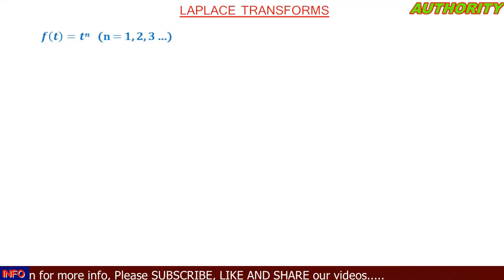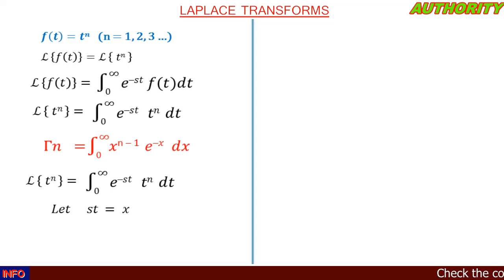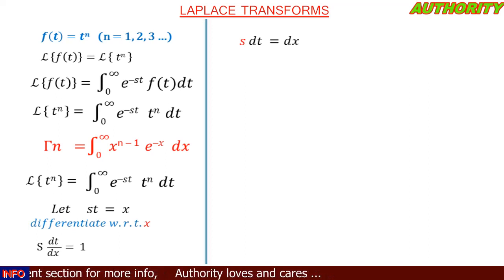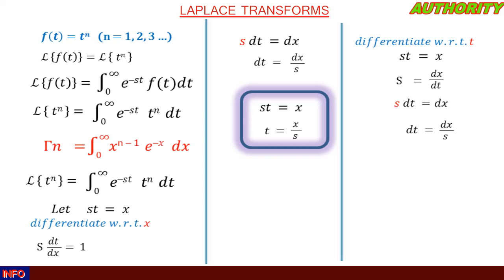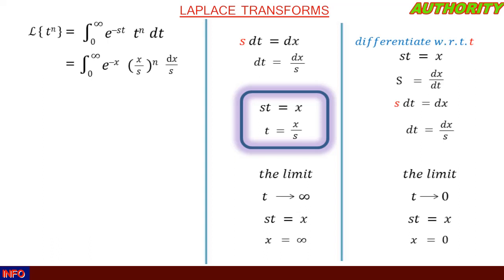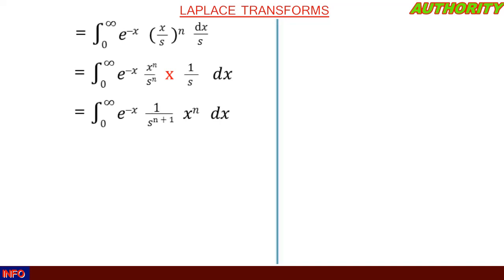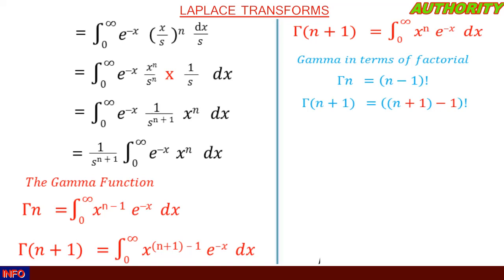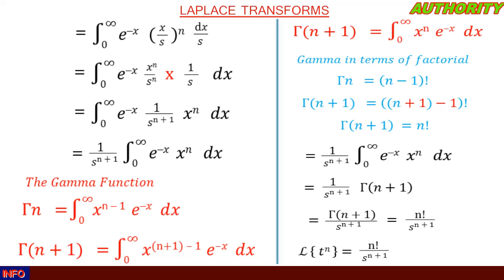laplace Transform of f(t) = t^n